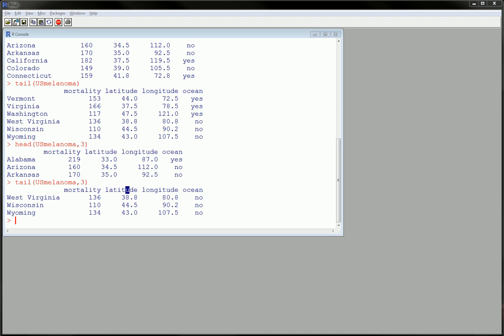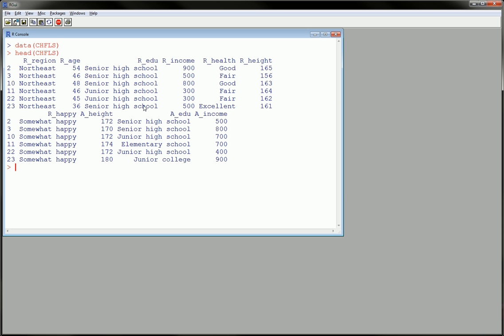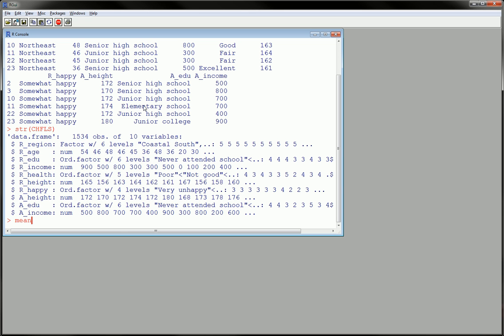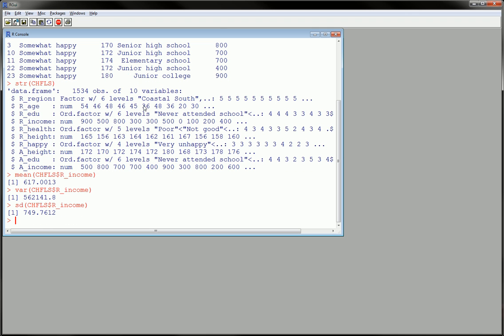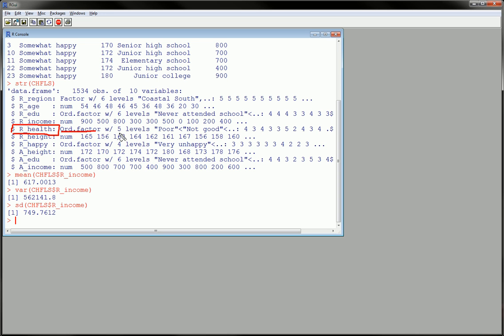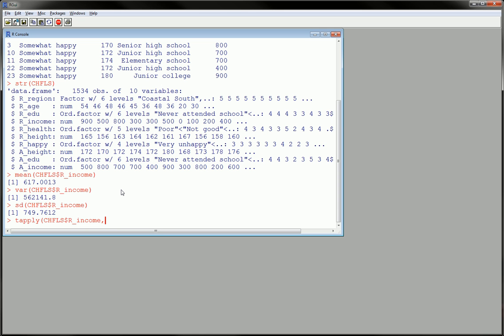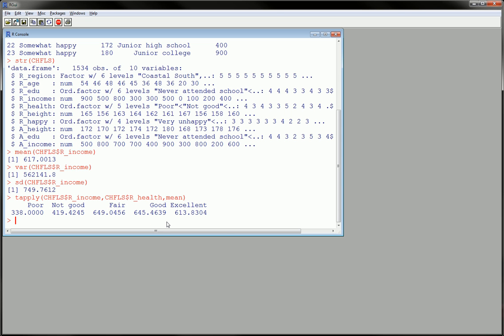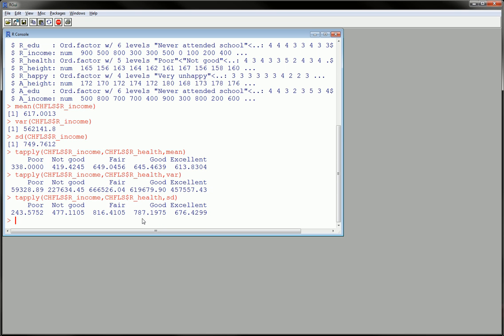R - tapply function